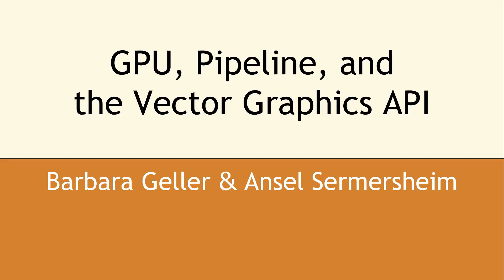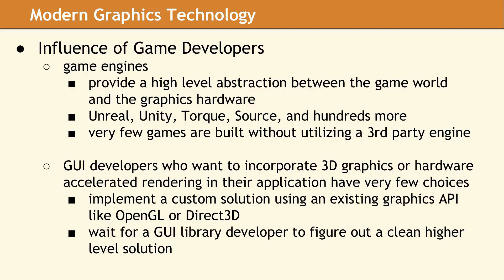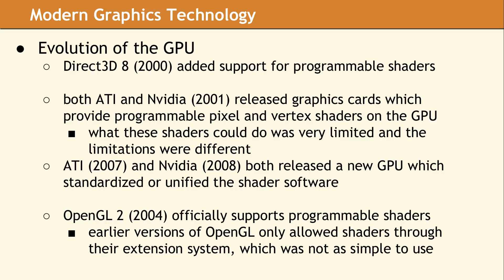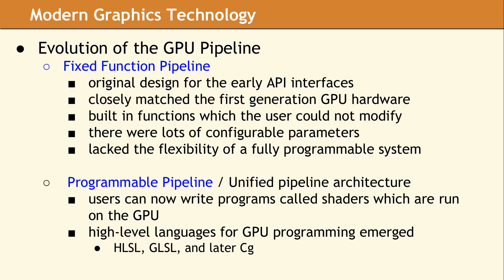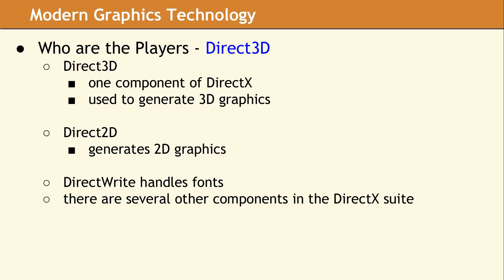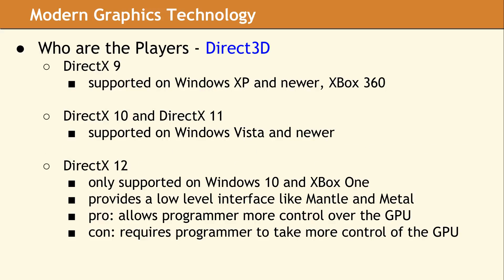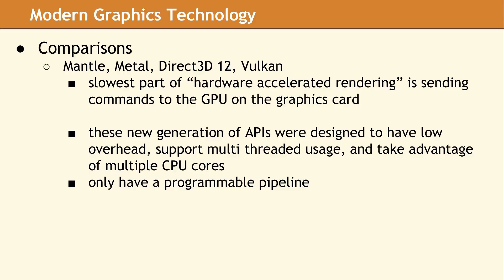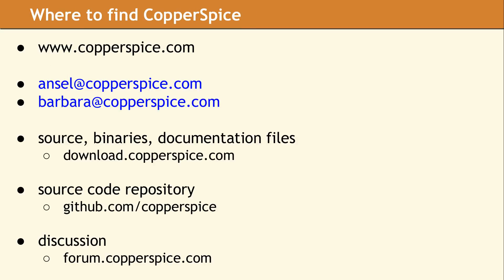GPU, Pipeline, and the Vector Graphics API